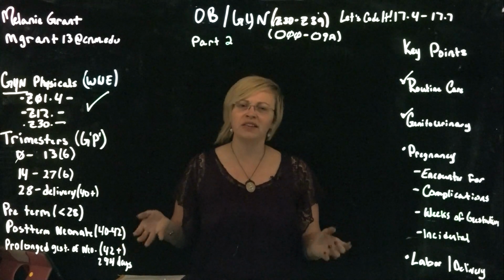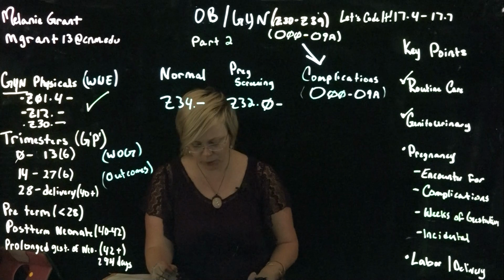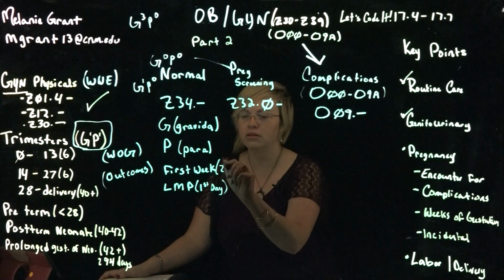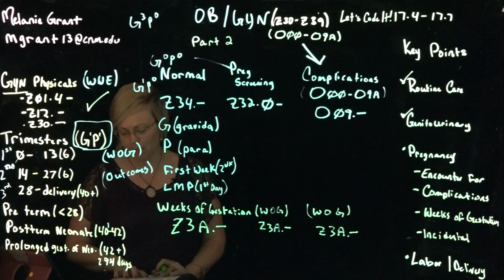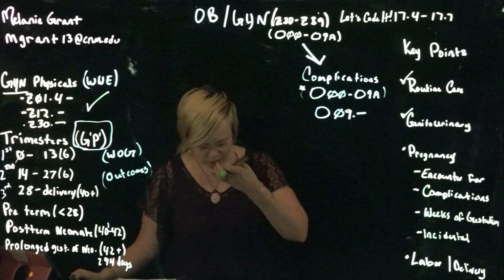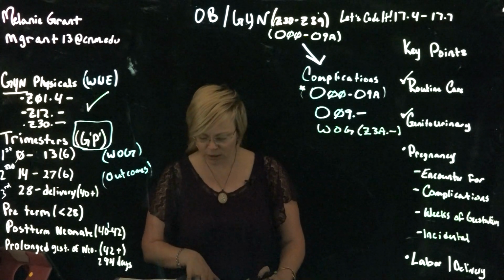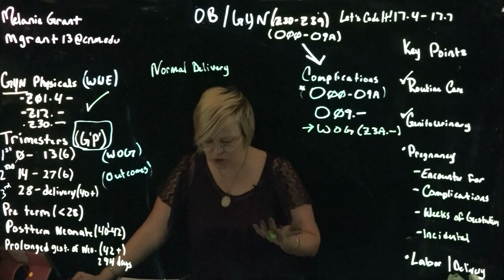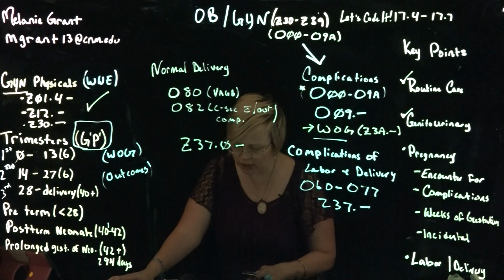ICD-10-CM OBGYN Part 2: Pregnancy, Labor and Delivery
Specifics on OB/GYN Coding with ICD-10-CM using the 2019 text and codebooks. Specifics reviewed on identifying pregnancy terms, trimesters and weeks of gestation, testing for pregnancy , normal pregnancies, incidental pregnancy coding, complicated pregnancy, labor and delivery. Coding examples reviewed with review of in section ICD-10-CM guidelines and exclusions.